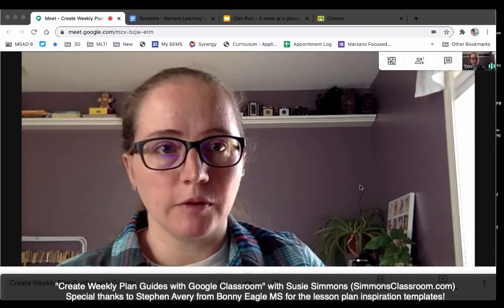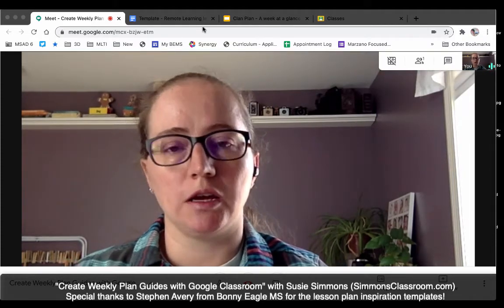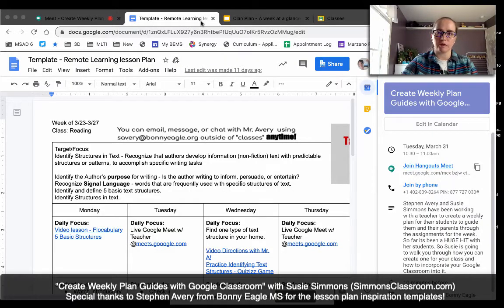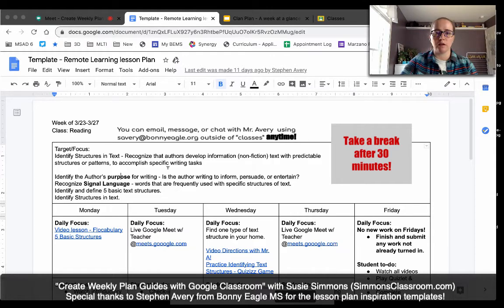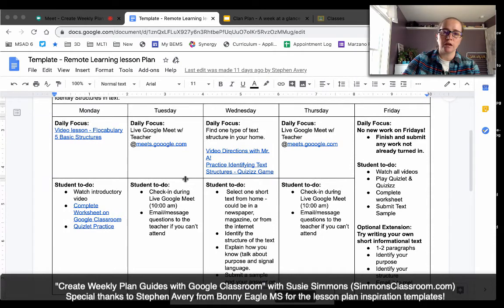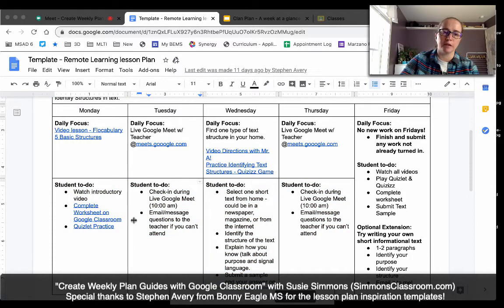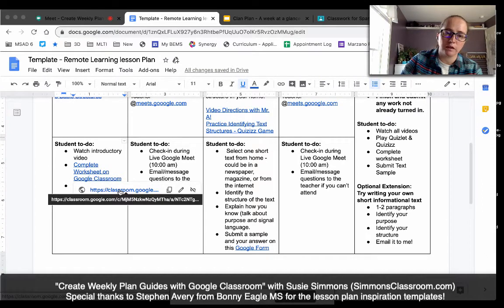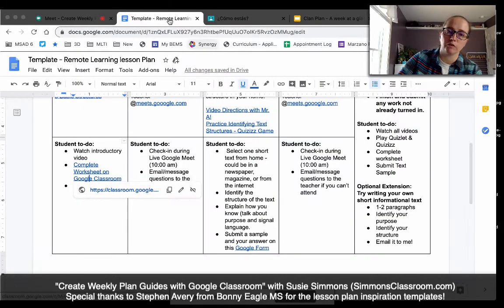Create Weekly Plan Guides with Google Classroom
Stephen Avery and Susie Simmons have been working with a teacher to create a weekly plan for their students to guide them and their parents through the assignments for the week. So far it's been a HUGE HIT with her students. So Susie is going to walk you through how you can create one for your class and how to incorporate your Google Classroom into it.

I'd love to know more about how my videos are supporting your needs.